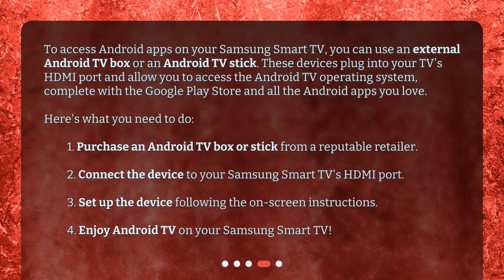How do I check if my Samsung Smart TV is compatible with Android TV?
How to Check Samsung Smart TV Compatibility with Android TV • Unlock the full potential of your Samsung Smart TV! Find out if it's compatible with Android TV and learn how to access your favorite Android apps and games with this easy guide. No need to replace your TV - simply plug in an external Android TV box or stick and enjoy the benefits of the Android operating system. Watch this video now to learn how!

00:00 • How do I check if my Samsung Smart TV is compatible with Android TV?
00:21 • What is the difference between Samsung Smart TV and Android TV?
00:47 • Is my Samsung Smart TV compatible with Android TV?
01:11 • How can I access Android apps on my Samsung Smart TV?